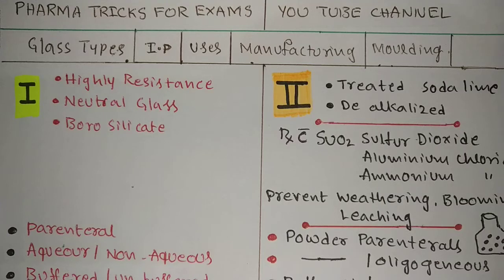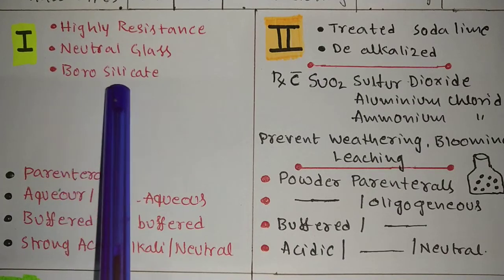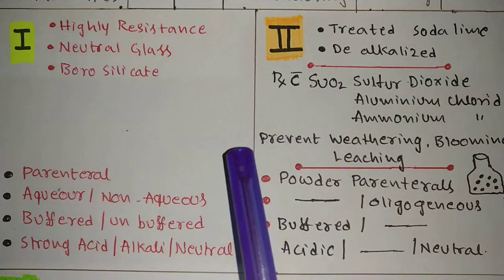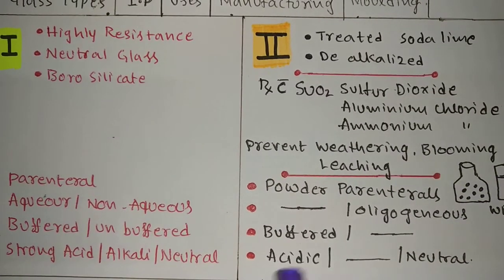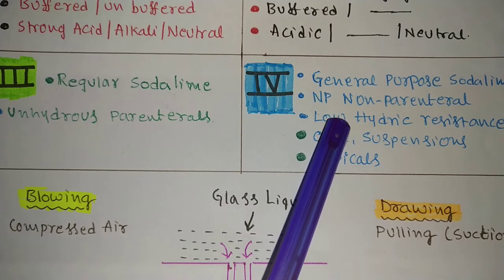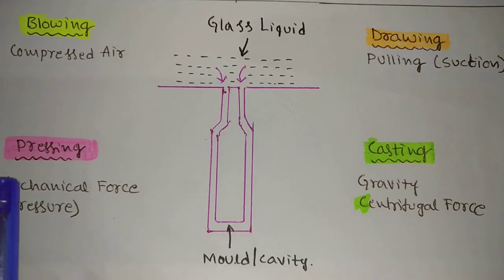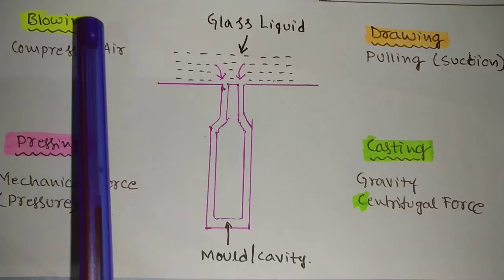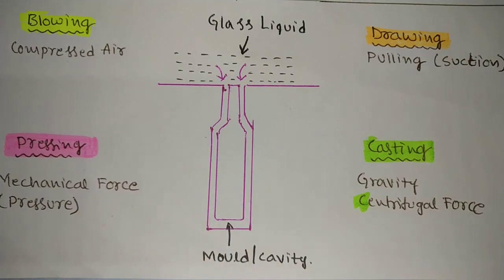Part 8 Glass Types, Uses, Manufacturing Methods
Type I, II, III, IV, Highly Resistance, Borosilicate, Neutral Glass, Treated Soda Lime, Regular Sodalime, General Purpose, Moulding, Blowing, Drawing, pressing, Casting, Mould, Pharmaceutics,Parenterals